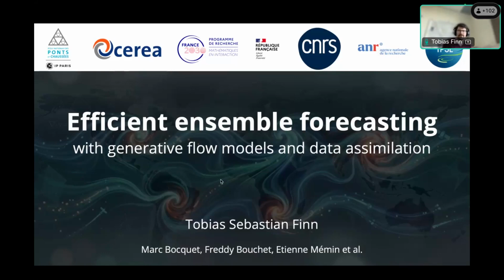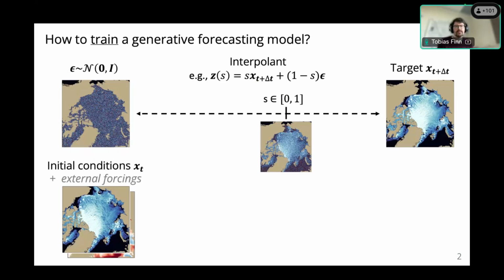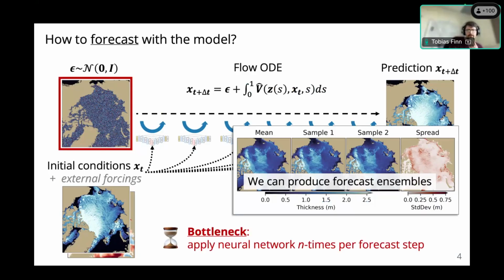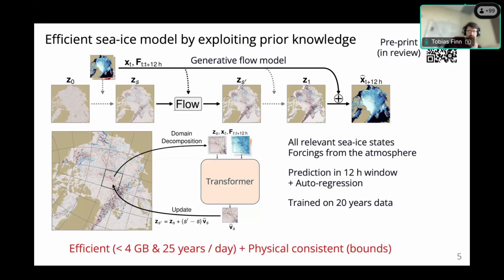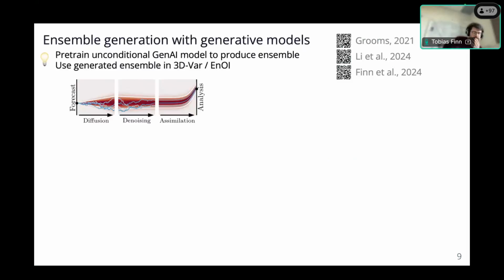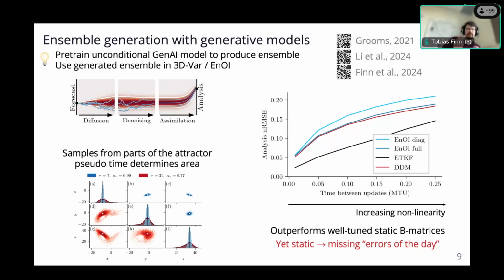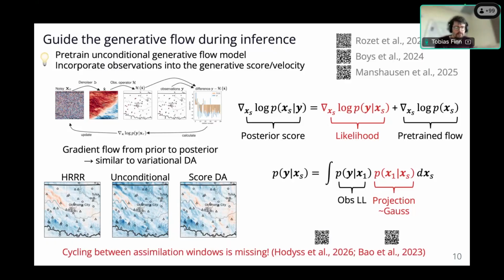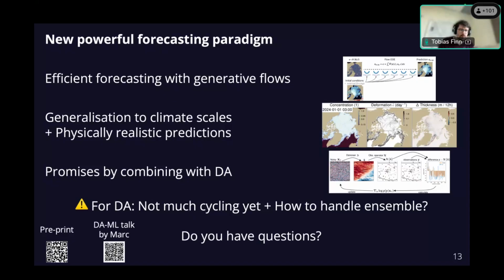ISDA Online April 2026 Machine Learning in DA Tobias Finn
Efficient ensemble forecasting with generative flow models and data assimilation

Tobias Finn, Marc Bocquet, Freddy Bouchet, Etienne Mémin